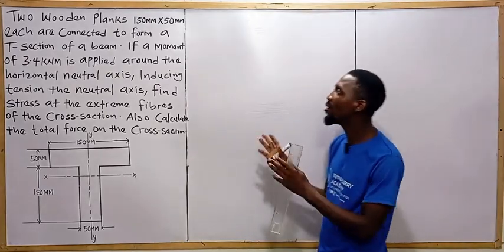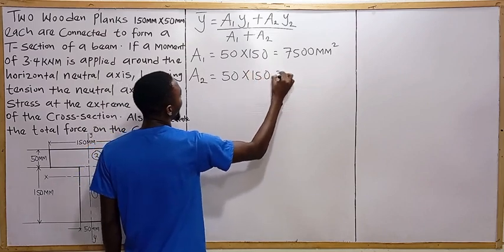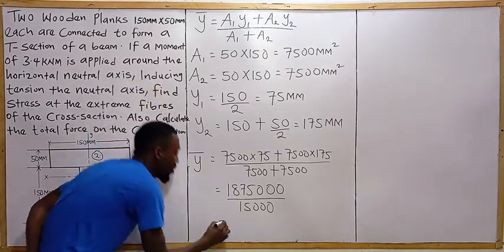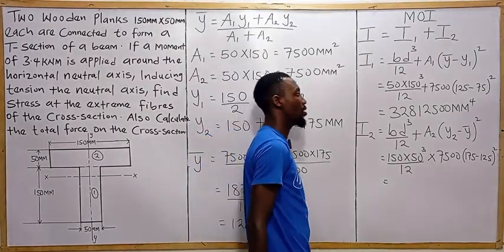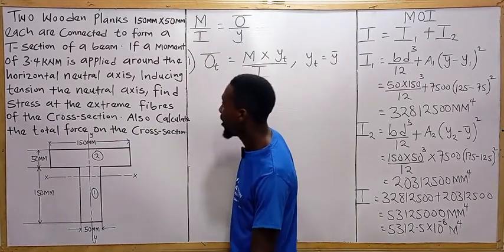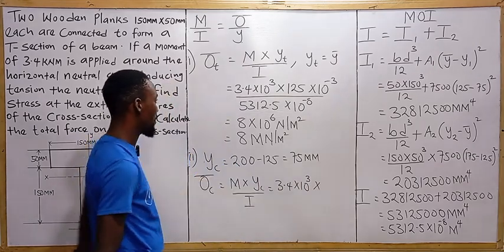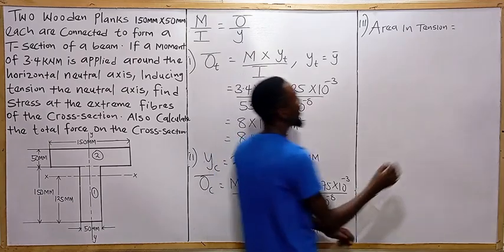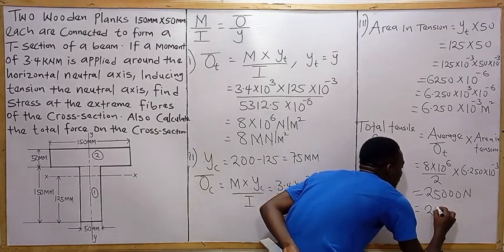Bending Stresses in T-Section Beams - Problem 18 | Strength of Materials...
Question: Two wooden planks of dimensions 150 mm × 50 mm each are connected to form a T-section beam. If a moment of 3.4 kNm is applied around the horizontal neutral axis, inducing tension at the neutral axis, determine:

1. The stress at the extreme fibres of the cross-section

2. The total force on the cross-section

In this Strength of Materials tutorial, we solve a problem on bending stress in a T-section beam made from wooden planks. You will learn step-by-step how to:
✅ Find the location of the neutral axis for an unsymmetrical section
✅ Calculate the moment of inertia for a T-section
✅ Apply the bending equation to find stresses at extreme fibres
✅ Determine the total force acting on the cross-section

This problem is highly useful for civil engineering, structural engineering, and mechanical engineering students preparing for GATE, ESE, university exams, and interviews. The explanation is detailed, with clear drawings and calculations, making it easy to follow even for beginners.

00:00 – Problem statement
01:50 – Understanding the T-section geometry
05:20 – Locating the neutral axis
09:45 – Moment of inertia calculation
15:30 – Bending stress calculation
19:10 – Determining total force on cross-section
20:50 – Final answer and recap